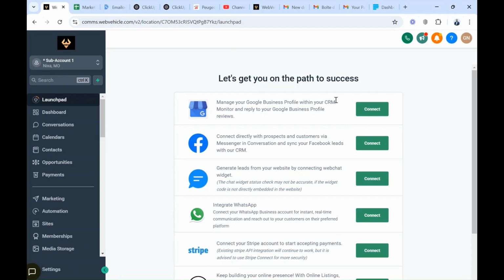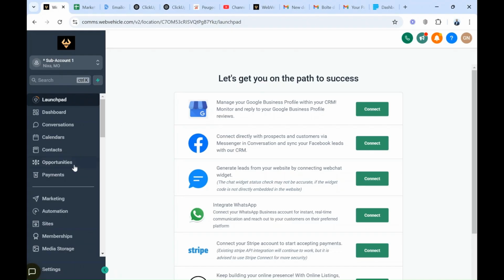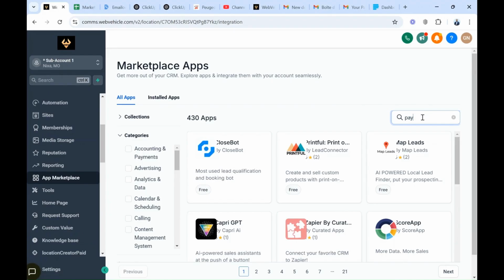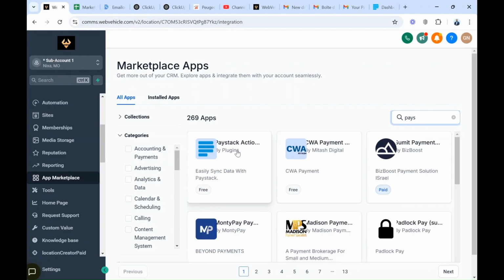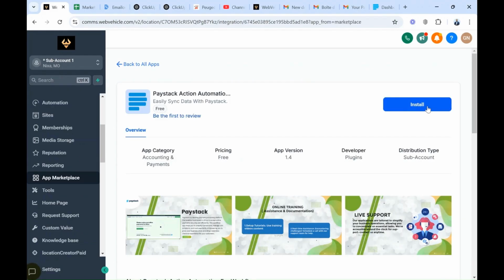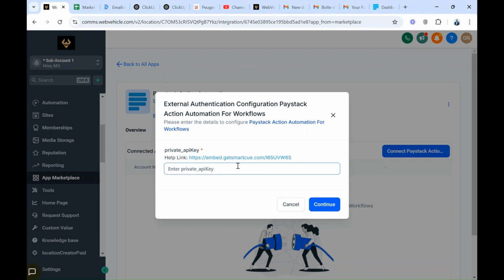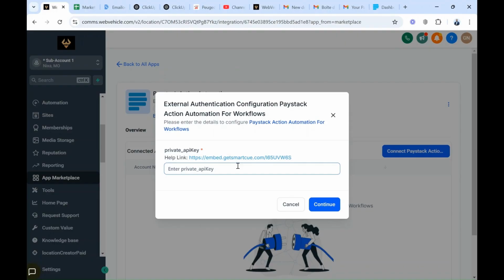How to Connect Paystack with HighLevel Workflow actions in GHL. Integrate Paystack and GoHighLevel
"### Paystack Action Automation for Workflows | GoHighLevel Setup Guide

🚀 Want to **automate Paystack actions** within your **GoHighLevel workflows**? In this video, we’ll walk you through setting up **Paystack Action Automation**, connecting it to your sub-account, and streamlining your payment processes effortlessly.

✔️ How to install **Paystack Action Automation** in **GoHighLevel**.
✔️ How to connect Paystack using an API key.
✔️ How to automate transactions within your workflows.

### ⚙️ Step-by-Step Setup

1️⃣ **Install the App**
   - Open your **GoHighLevel** sub-account and navigate to the **App Marketplace**.
   - Search for **Paystack Action Automation**, select the app, and click **Install**.
   - Grant permissions and confirm installation.

2️⃣ **Connect Your Paystack Account**
   - Open your **Paystack dashboard** and go to **Settings  API Keys & Webhooks**.
   - Copy your **Test Secret Key** or **Live Secret Key**.
   - Paste the key into the setup window in **GoHighLevel** and click **Continue**.
   - Once you see **Success**, Paystack is now connected.

3️⃣ **Start Automating Paystack Actions**
   - Once integrated, you can process transactions, manage invoices, and automate payment workflows.
   - Streamline recurring payments, refunds, and customer billing effortlessly.

### 🚀 Get Unlimited Access to Automation Tools

### ✅ Why Use Paystack Action Automation?
✔ **Seamless Payment Integration** – Automate transactions within your workflows.
✔ **Time-Saving Automation** – Eliminate manual invoicing and payment tasks.
✔ **Better Financial Management** – Track payments, refunds, and customer billing in real-time.

Start **automating your Paystack workflows** today and enhance your payment processing! 🚀